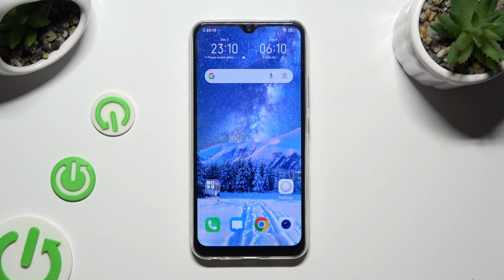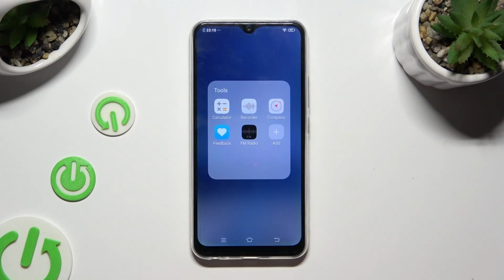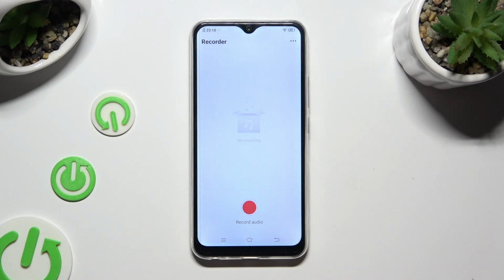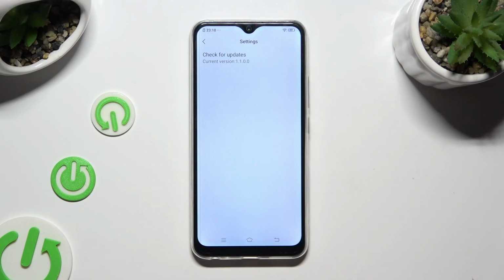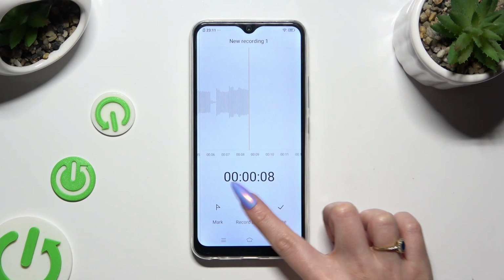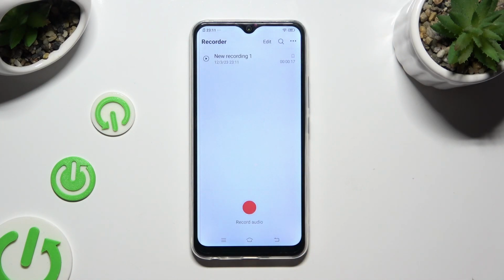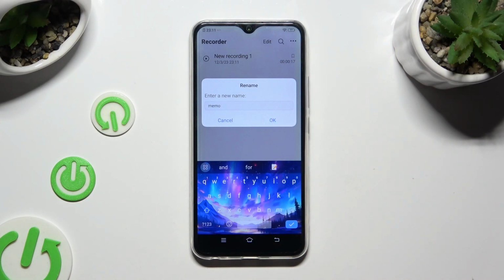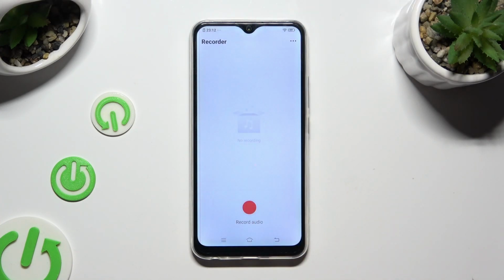How to Record Sounds on VIVO Y17?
Find out more:
This tutorial aims to guide VIVO Y17 users on how to effectively record various sounds using the device's built-in recording feature. Understanding the utility of sound recording for memos, interviews, or capturing audio, this tutorial provides step-by-step instructions on initiating, managing, and saving sound recordings on the VIVO Y17 smartphone.

Where can I find the sound recording feature on the VIVO Y17?
Is there a dedicated app or tool for sound recording, or is it integrated into the system?
What types of sounds or scenarios can I record using the VIVO Y17?
Are there specific settings or options for adjusting recording quality or formats on the device?
Can I pause or resume recordings during the recording process on the VIVO Y17?